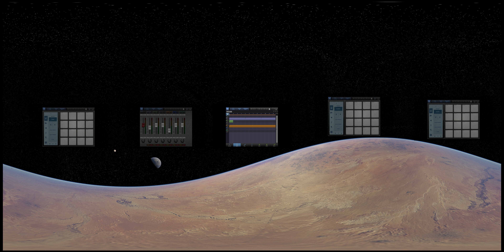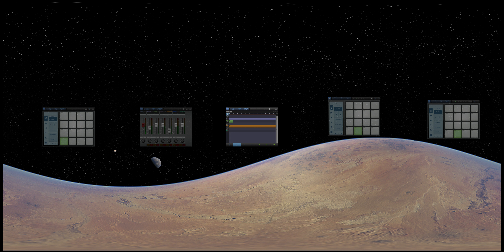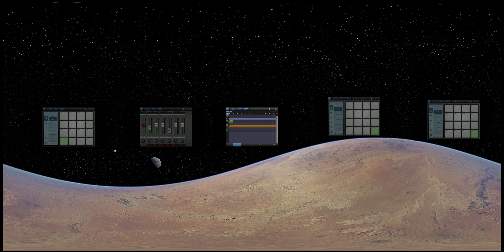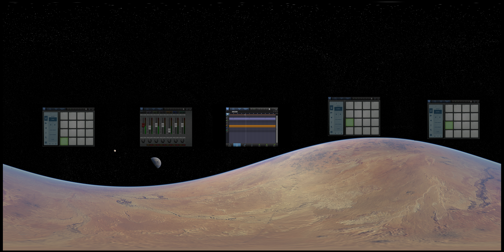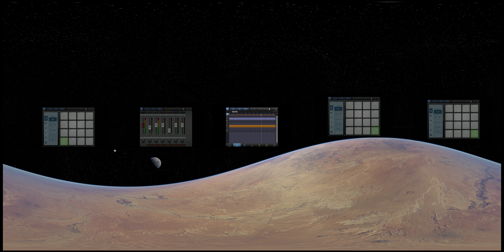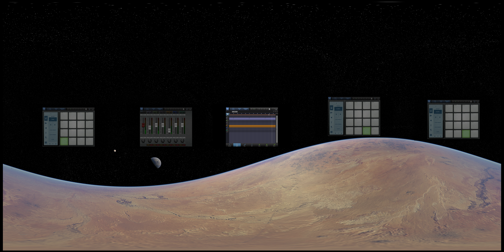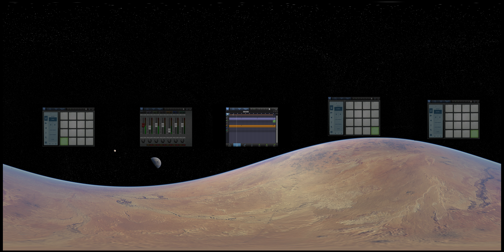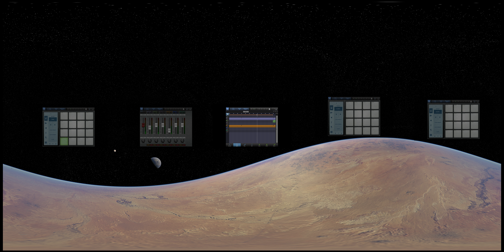Spatial Audio surround sound sound check Beatmaker 2 (not 3 yet) 360° video VR 2160p